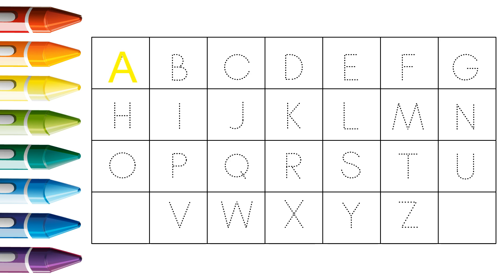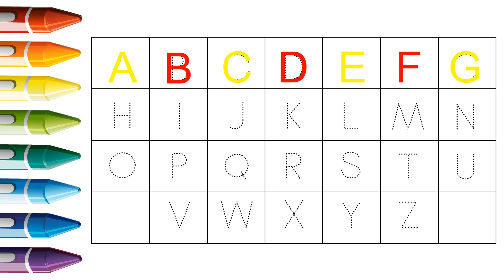A to Z kids learn, kids rhymes, ABCD, A for apple B for ball, Alphbets, English Varnmala, ABCD, abcd